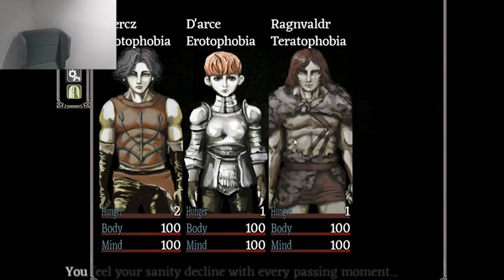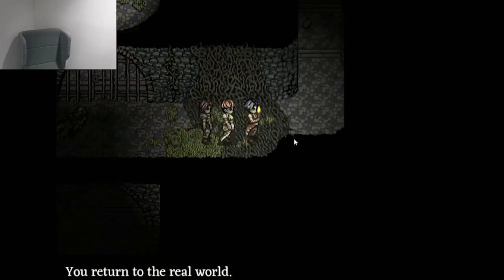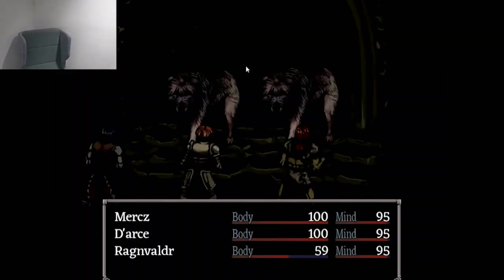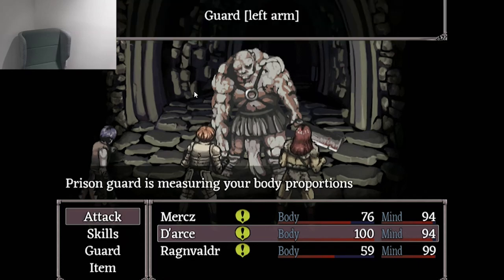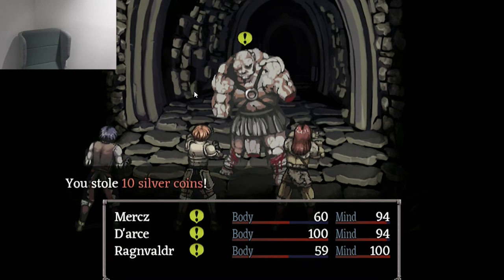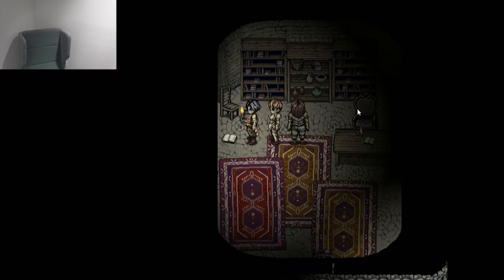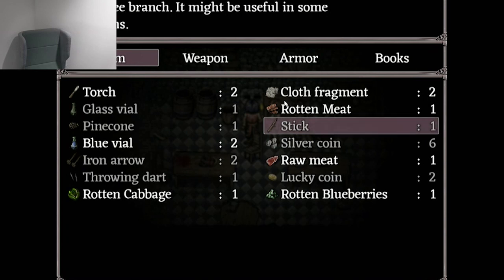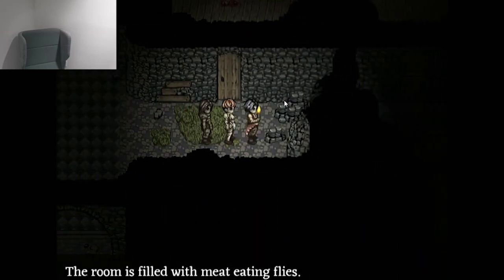merc hard attempt ...again cahara